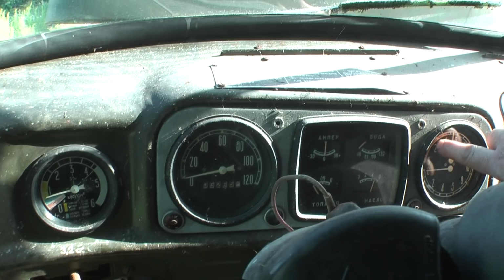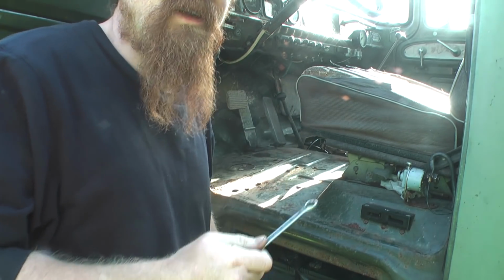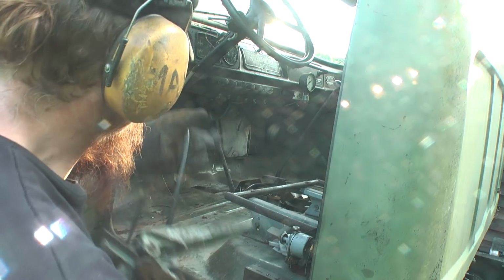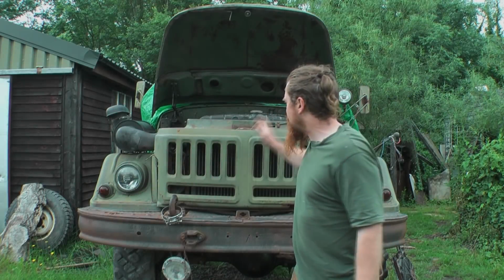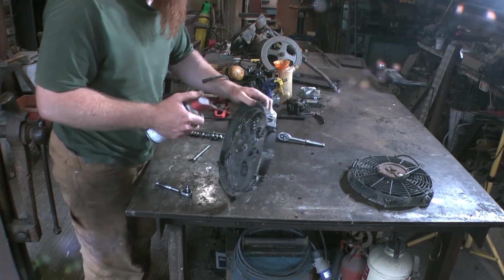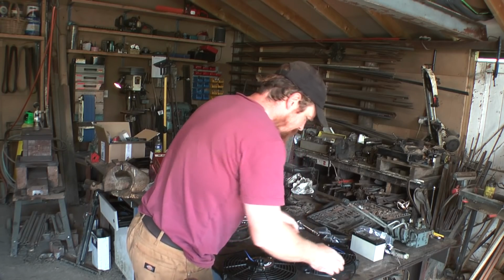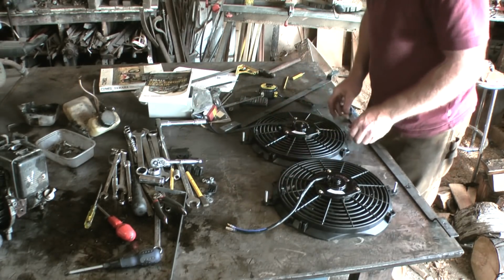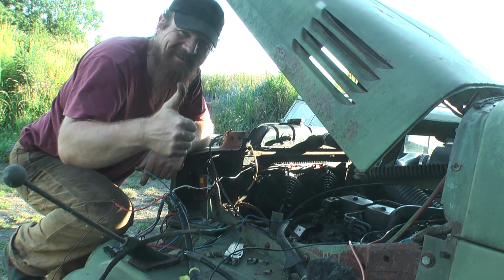Project Awesome 16: Manly Manual Steering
Pumping up the tyres, fitting an accelerator pedal, some engine fans go in and  then it's time for another tiny test drive.

If you want to support this series and get your name in the end credits - you are welcome to send us a donation using this link: